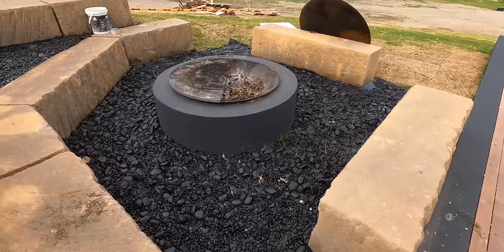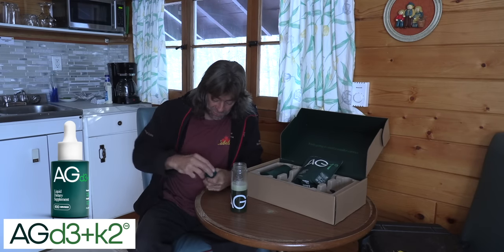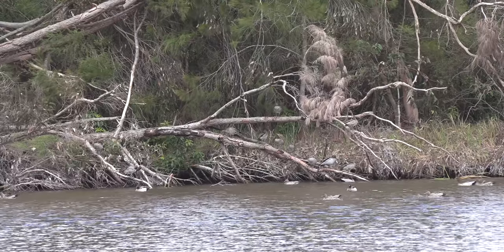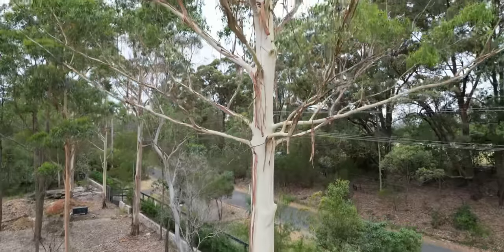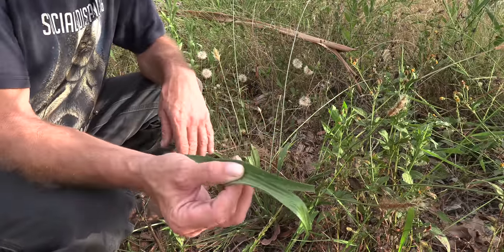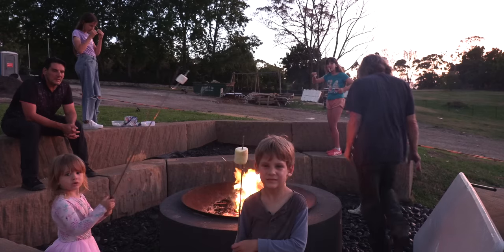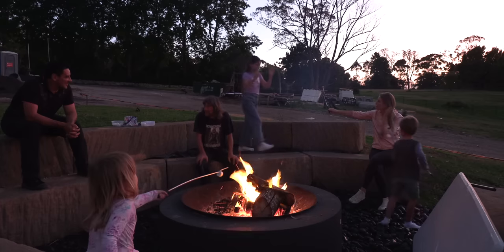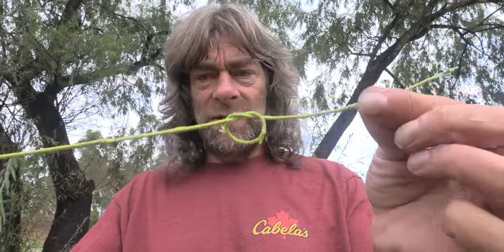Catchin’ Carp with Bushcraft Cattail Cradle Net | Ep. 4 of Ovens Down Under in Australia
Greg challenges himself to build a fishing net out of the materials he has around him while at his family's farm in Australia. Between the build Greg spends time with his family and goes back to his roots as a self proclaimed "dry-wall wizard".